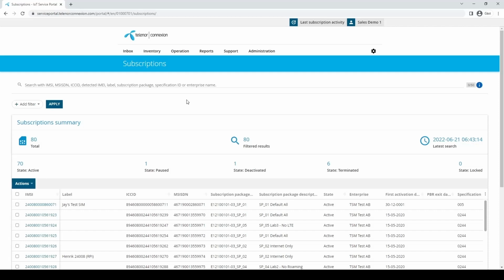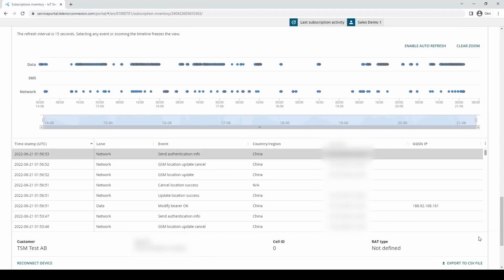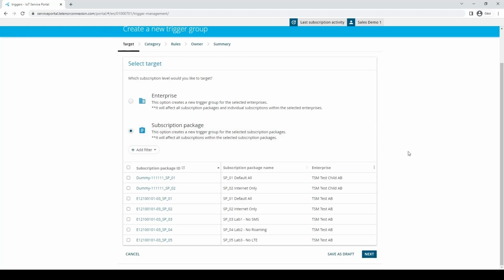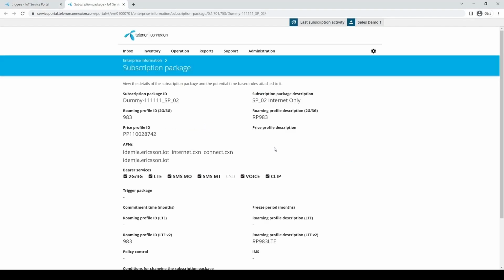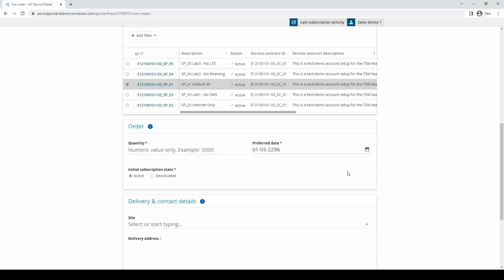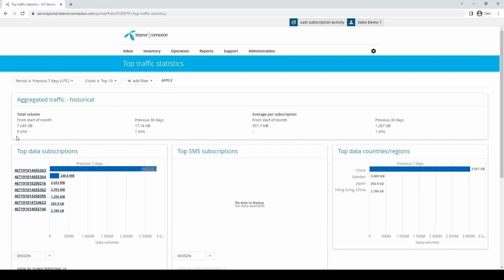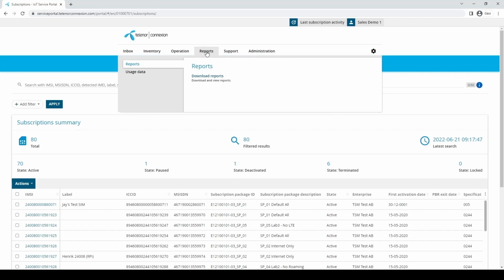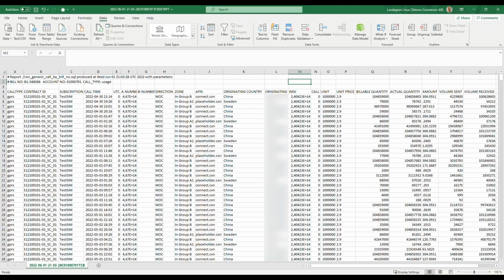IoT Management Portal Demo from Telenor IoT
The IoT Platform That Simplifies IoT Deployments
Telenor IoT’s Connectivity Management Platform simplifies large-scale IoT deployments worldwide by providing an unmatched IoT Portal, enabling effortless implementation, management, and scalability from a single, unified platform. It is the ultimate solution for global enterprises seeking a reliable, secure, and efficient way to deploy, optimize, and manage IoT connectivity around the world.

Deploy, Optimize, and Manage Connectivity Around the World with Ease
The platform offers simplicity, easy deployment, and real-time monitoring of millions of IoT devices, providing data for informed decision-making and improved efficiency. Our comprehensive solution combines automation, diagnostics, billing, and reporting, all through a single interface, making it easy to manage and monitor IoT devices, receive notifications, and gain valuable insights into operations.

Smart Alerts
Automated subscription monitoring.

Subscription Management
Automated subscription adaptation.

Intelligent Cost Control
Automated and intelligent cost control.

Connected API Systems
Seamless technology stack integration.